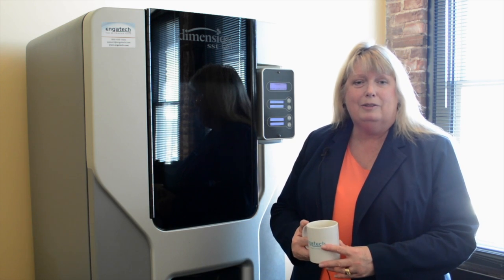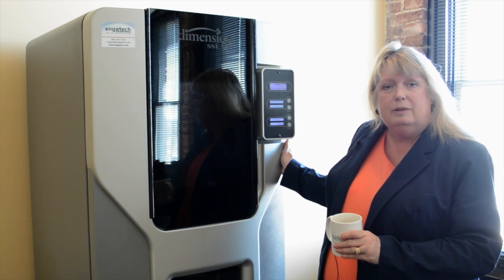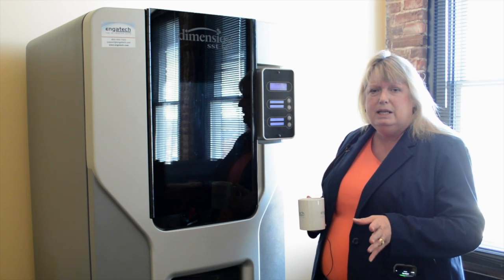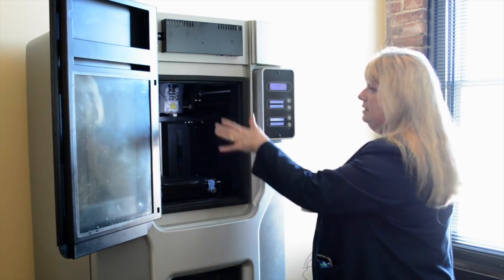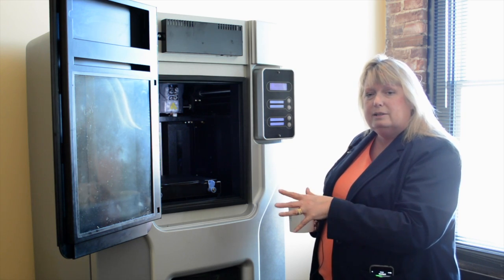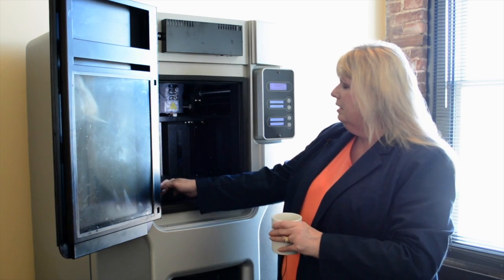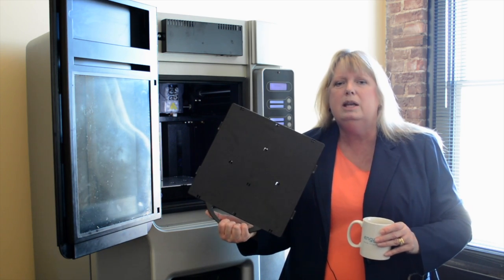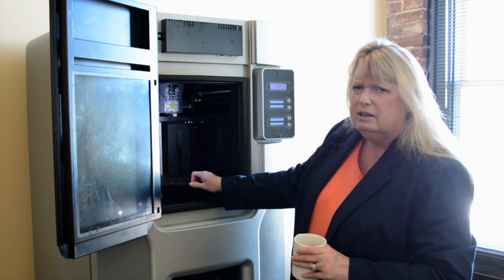Stratasys Dimension 3D Printer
Engatech's application engineer, Barbara Arnold-Feret, demonstrates the Stratasys FDM Dimension 3D Printer. She also discusses why she loves 3d printing with this Dimension Series printer.